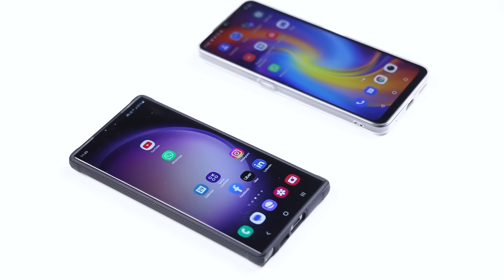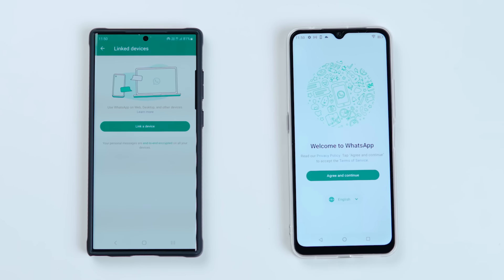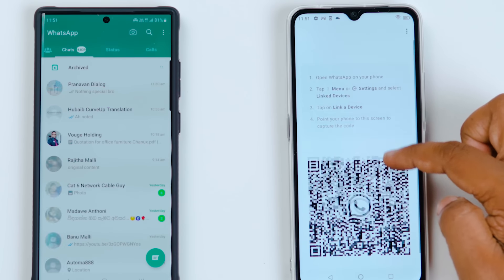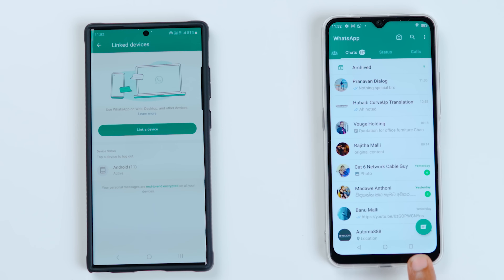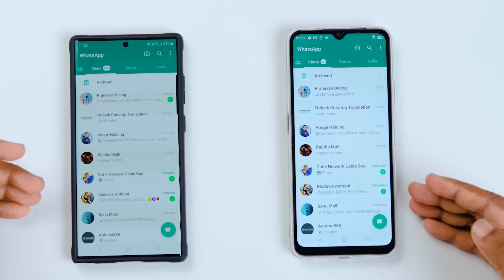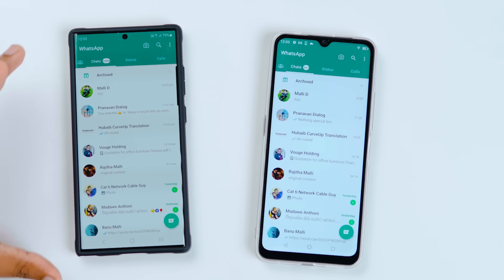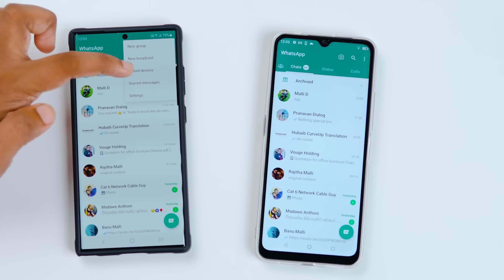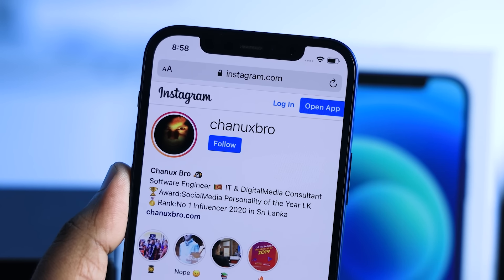Whatsapp එකට Phones ගොඩකින් ලොග් වෙන්න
YouTube 👉 වලින් සල්ලි සෝෂල් මීඩියා වලින් ඔබත් සාර්ථක වෙන්න දියුනුවෙන්න, සහ තවත් බොහෝ දේ ඉගෙන ගන්න.. දැන්ම Master Academy එකට එකතු වෙන්න. මුලින්ම එකතු වෙන අයට විතරයි.